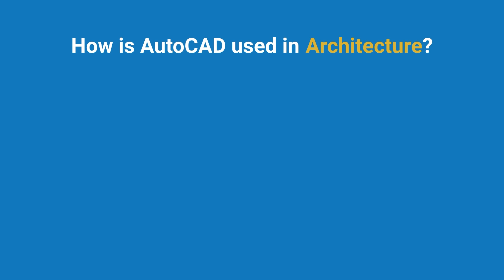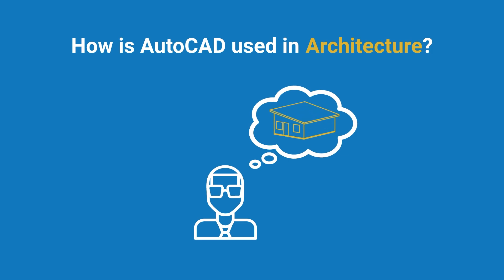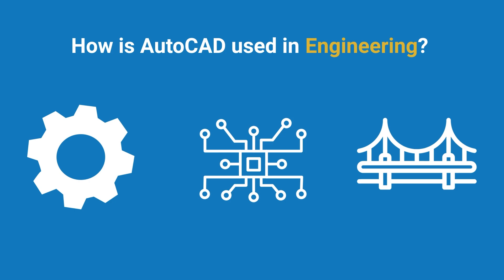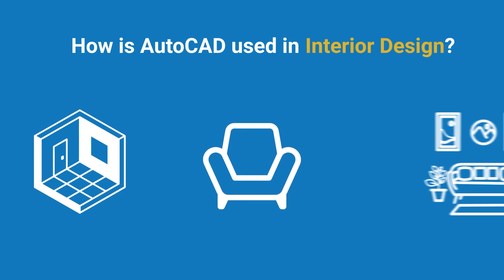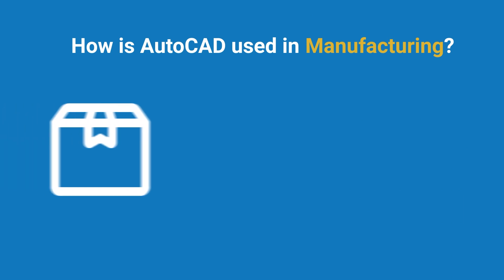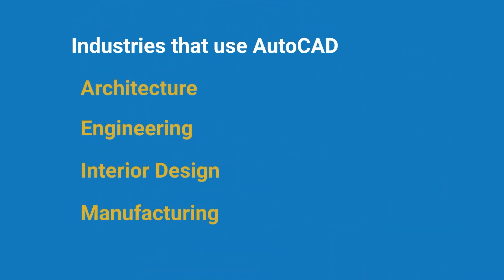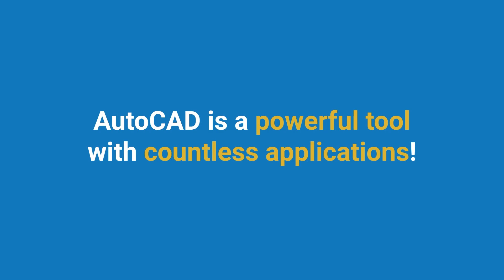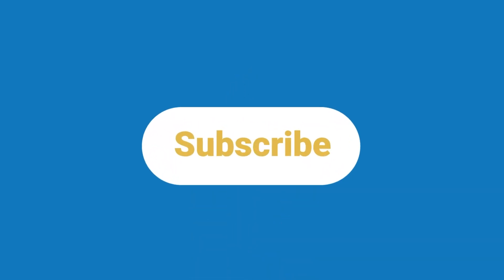What is AutoCAD Used For?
Curious about what AutoCAD is used for? 🛠️ From designing buildings to drafting precise mechanical parts, AutoCAD helps turn complex ideas into detailed drawings and models. Want to learn how to use AutoCAD like a pro?